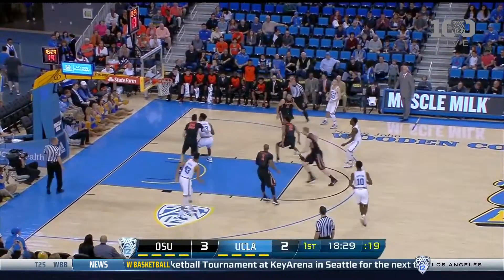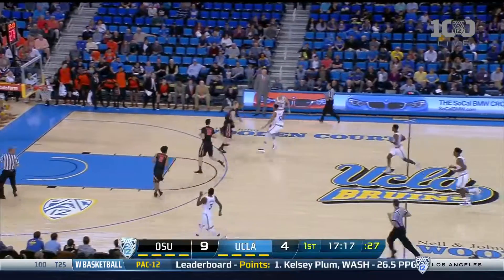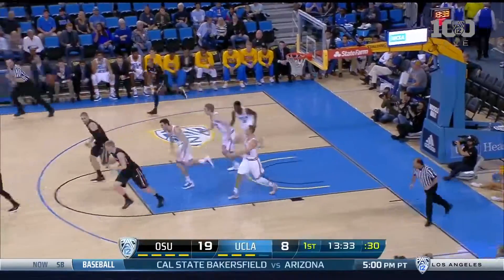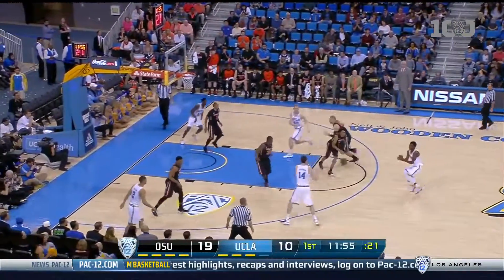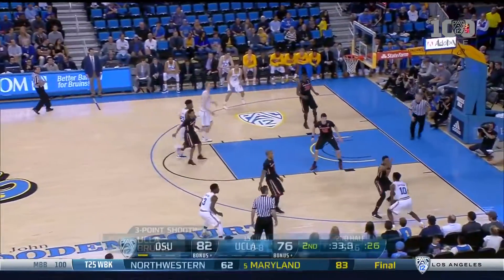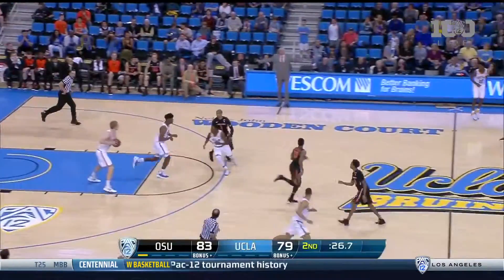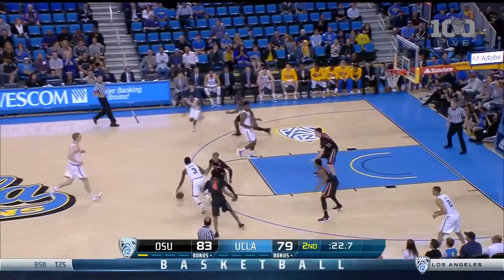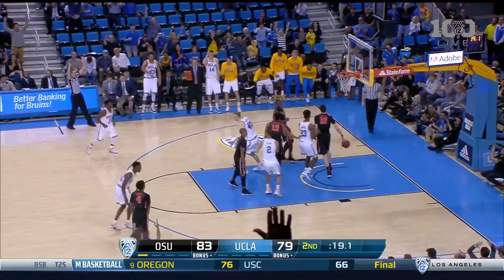UCLA Men's Basketball vs. OSU Highlights (Mar. 5)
(Originally published on 03/05/2016) Highlights from UCLA's 86-82 loss to Oregon State (Mar. 5, 2016)